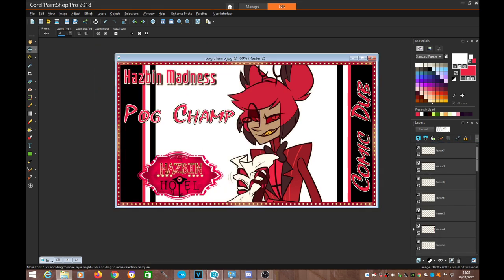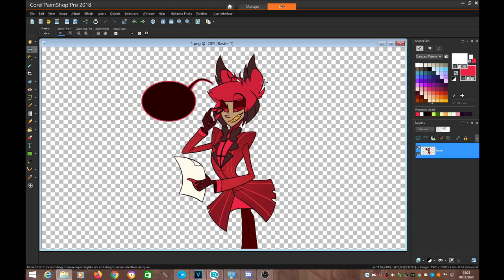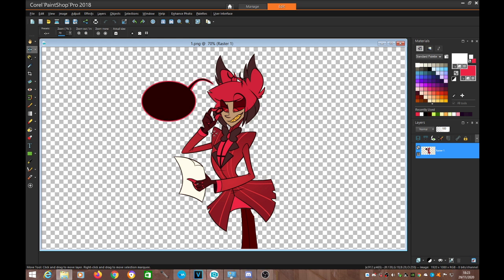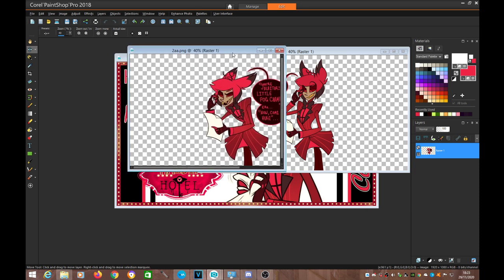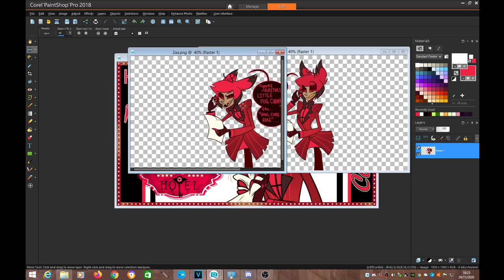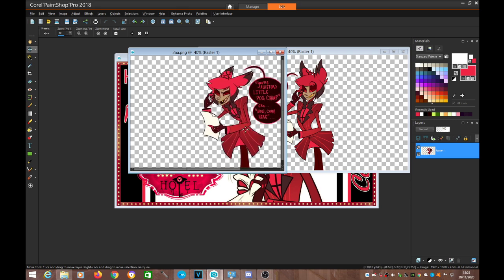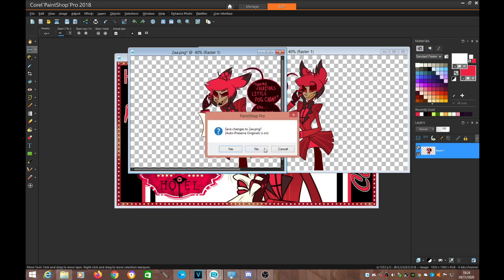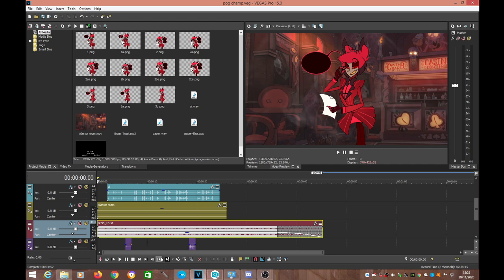Hazbin Madness: Behind The Scenes [Alastor's Pog Champ]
Please join my 'Twitter' and stay up-to-date on your impending demise

Welcome Mortals, to Hellish Paradise.

This video was brought to you from Anti-GodTube, the unholy video sharing site.

...And this is how I did it!

Ciao, Belle!!!